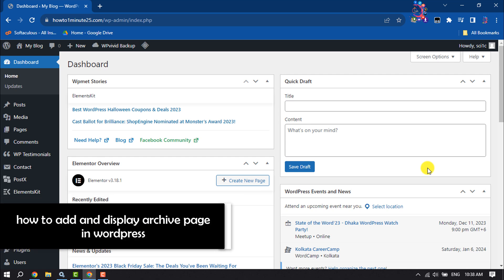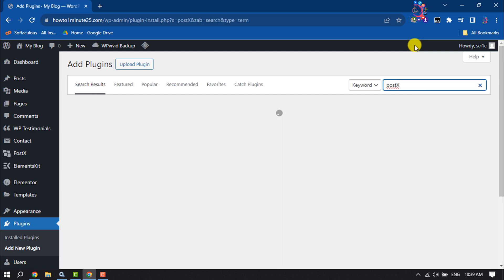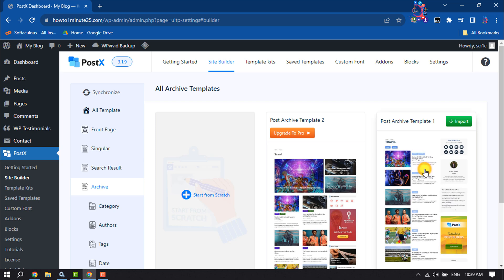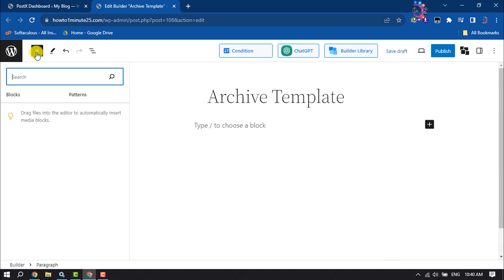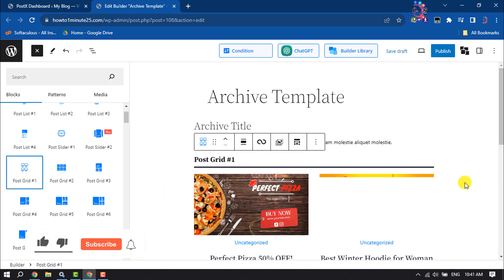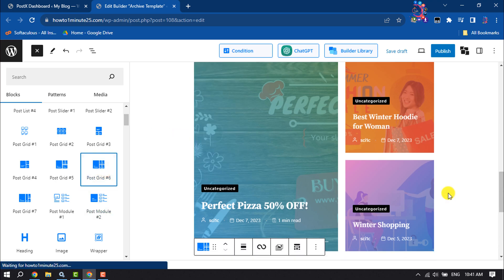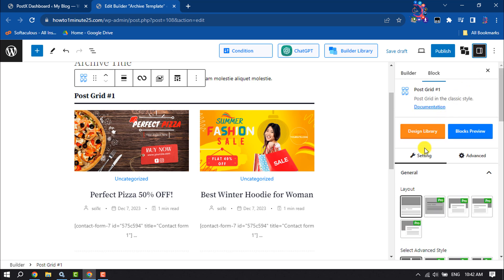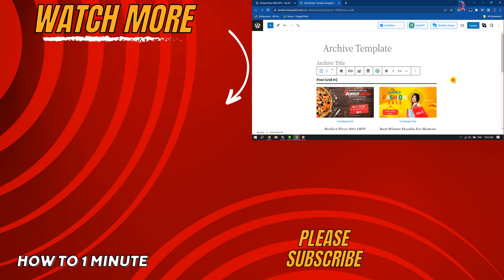How to add and display archive page in wordpress (FREE)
Want to create a custom archives page in WordPress? Help visitors find older content and get more pageviews with a custom WordPress archives page.

How to show archive in WordPress?
How do I add an archive page to the menu in WordPress?
How do I archive a page on WordPress?
How do I add an archive widget to WordPress?